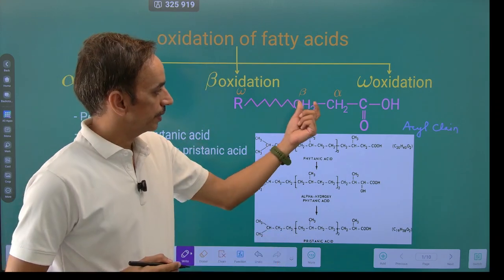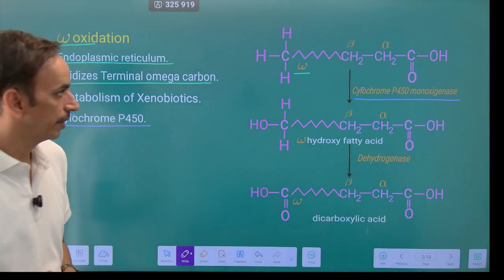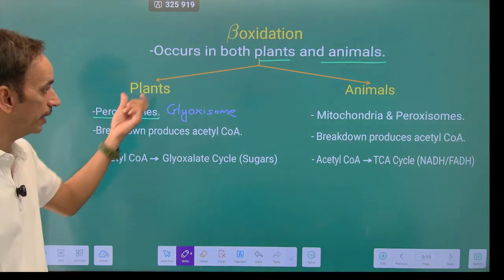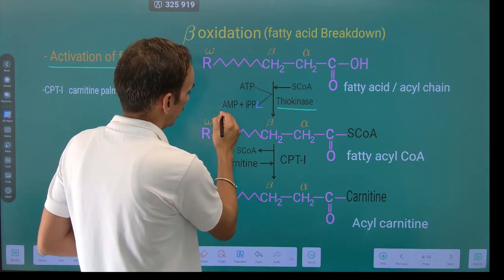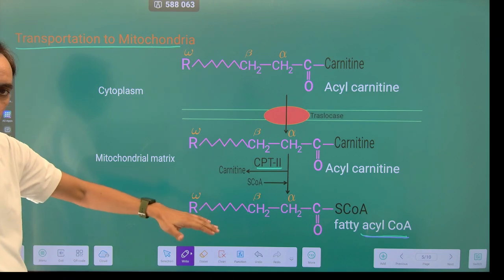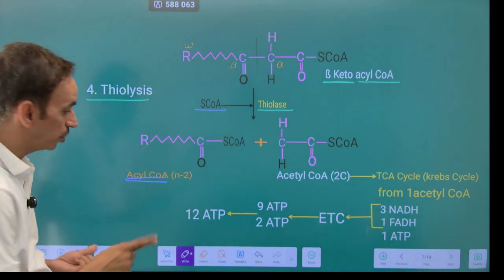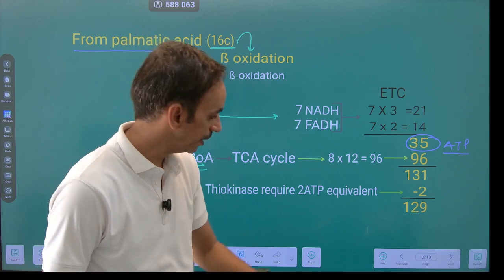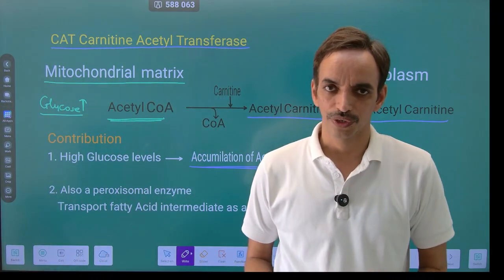🔥 Fatty Acid Breakdown: Alpha, Beta & Omega | How β-Oxidation Powers TCA, ETC & Glyoxylate Cycle! 🧠🌿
🎥 Welcome to a complete deep dive into Fatty Acid Oxidation! 🔍 In this video, we explore the three major types of fatty acid oxidation — alpha, beta, and omega — and explain their biological significance.

✅ We focus especially on Beta-Oxidation, breaking down how it occurs in both animals and plants, step-by-step. You’ll learn how this crucial process links to:

The TCA Cycle (Krebs Cycle) and Electron Transport Chain (ETC) in animals.

The Glyoxylate Cycle in plants 🌿

The overall energy budget (ATP yield) from fatty acid breakdown ⚡